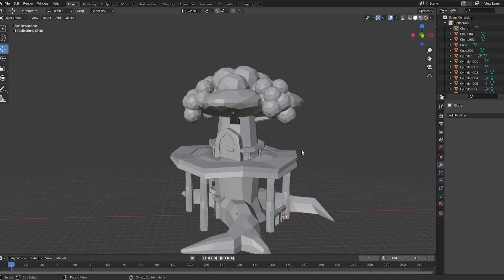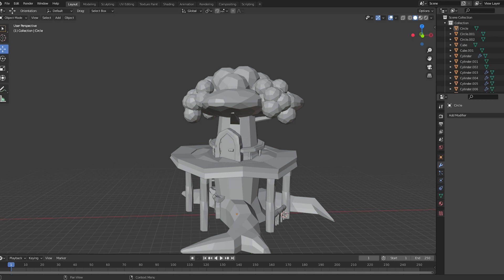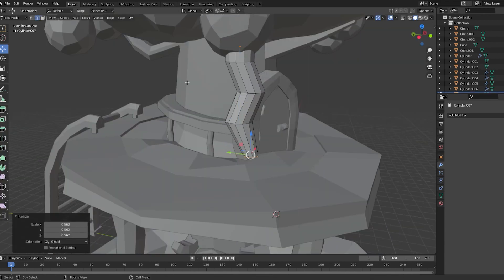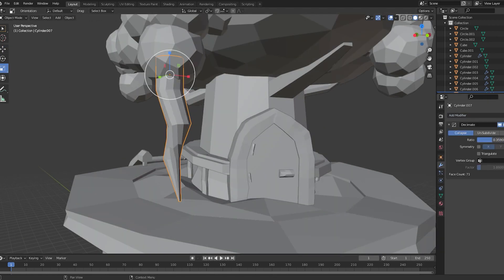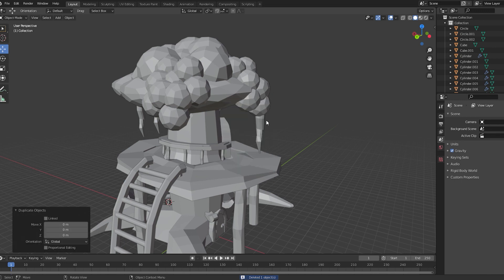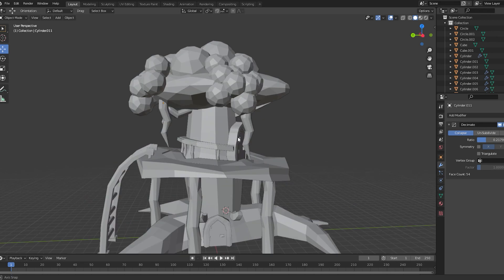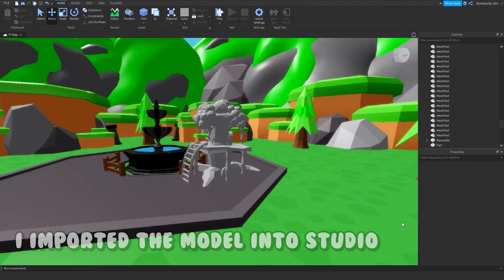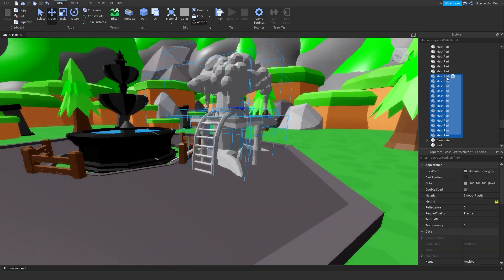Roblox Studio Making A Low Poly MAP - Part 3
Part 3 of making a Low Poly Simulator Map! Hope you enjoy the video! The first 2 parts are in the description! :)
-- Info Below --